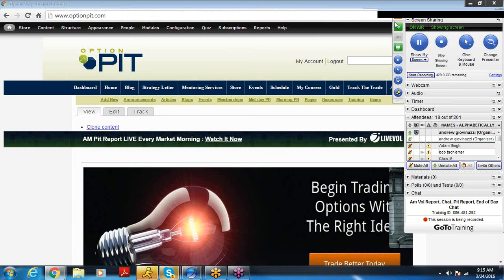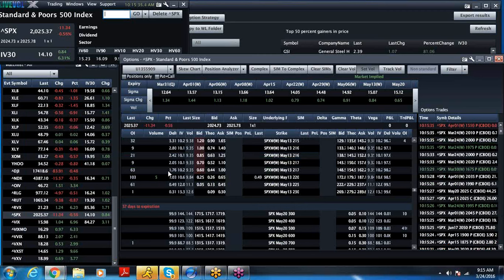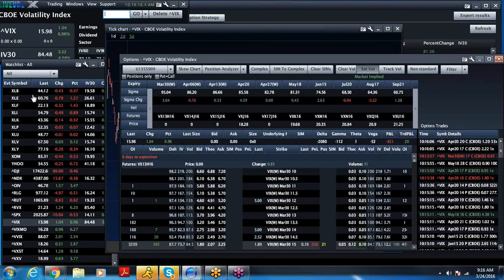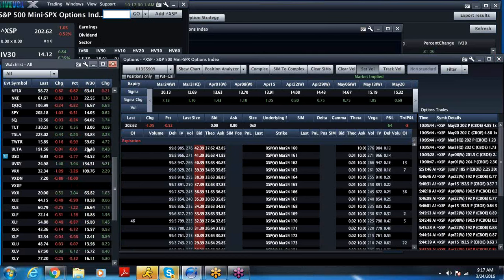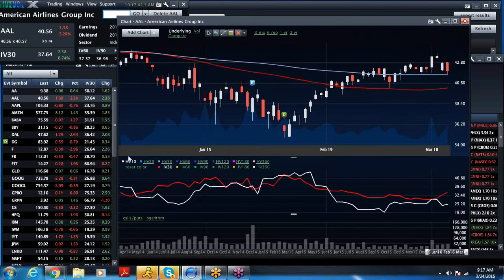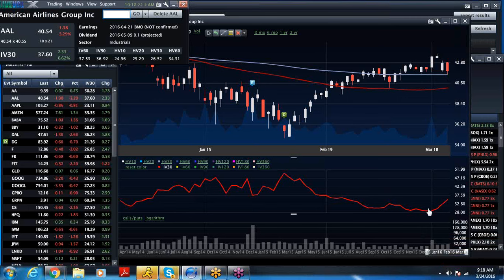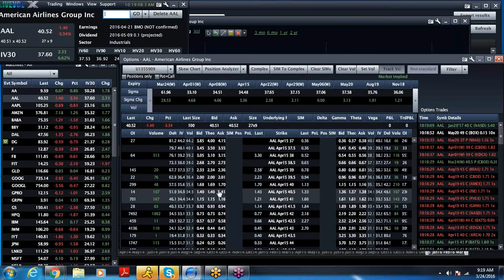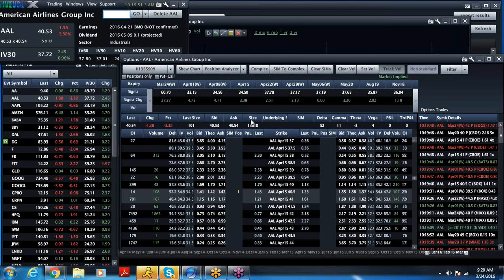Option Pit Trade Idea of the Week: AAL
we like the transpo's to turn around